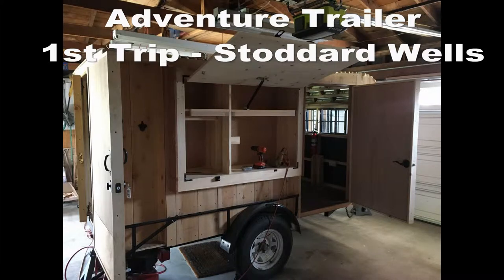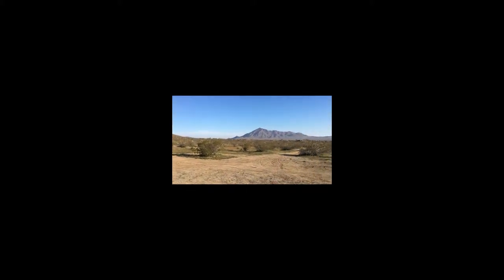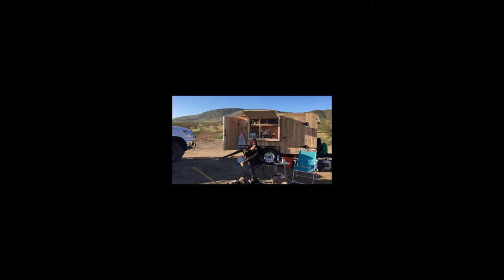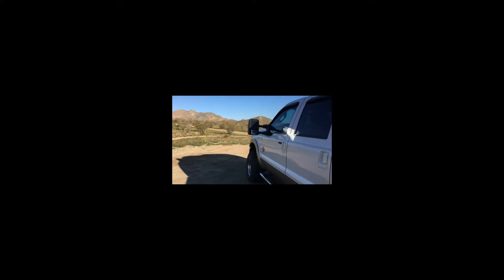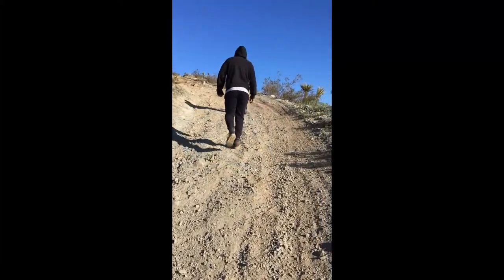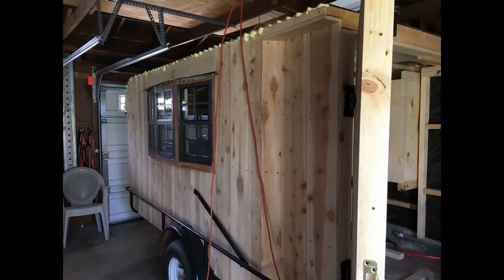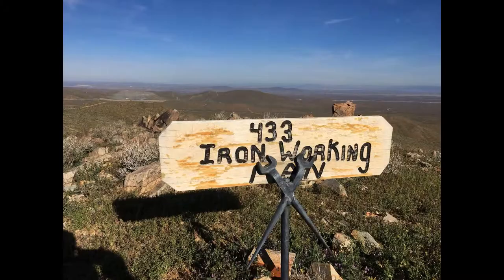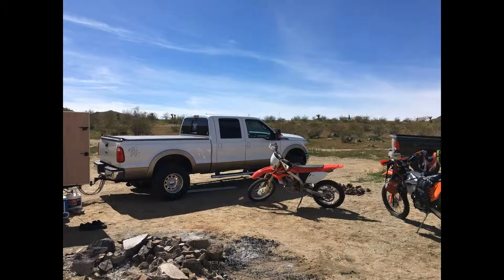Adventure Trailer 1st Trip!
Adventure Trailer 1st Trip to Stoddard Wells Rd
Boondocking!